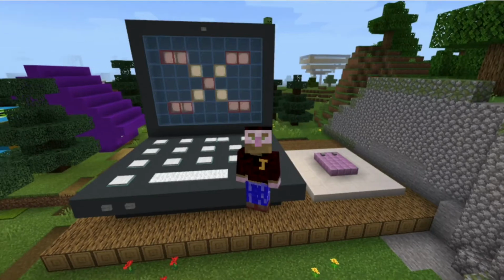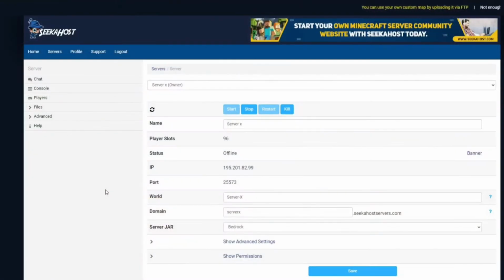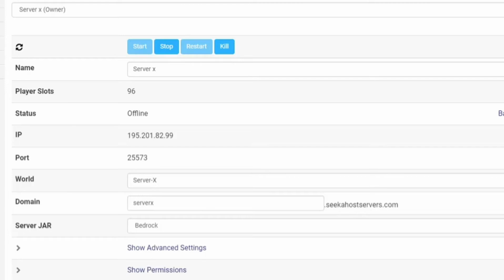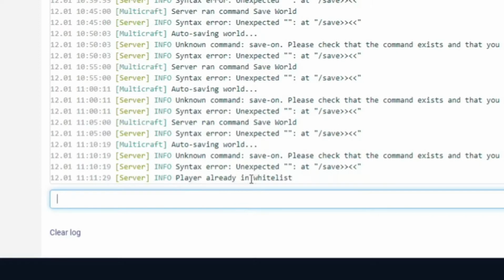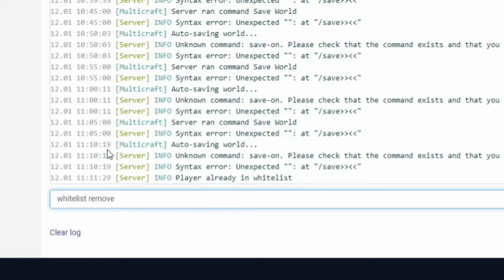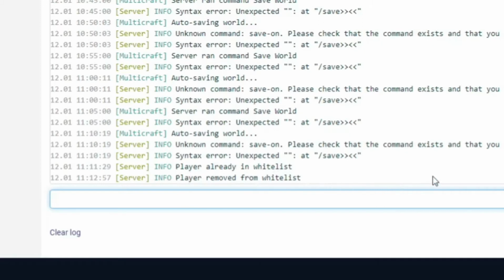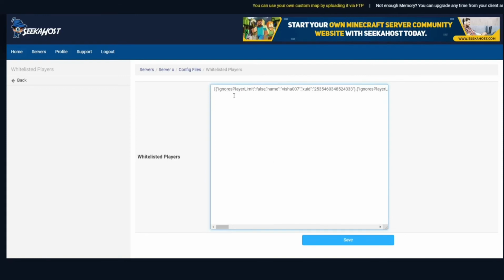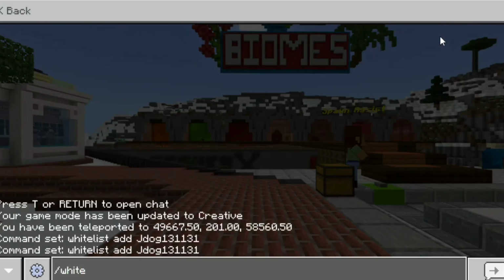How to use a whitelist on your minecraft server. SeekaHost Knowledge Base with Jdog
How to enable and disable whitelisting.

How to add or remove players from your whitelist.

SeekaHost Knowledge Base